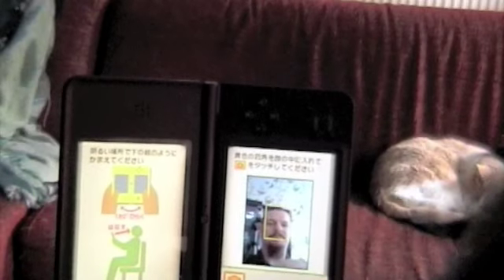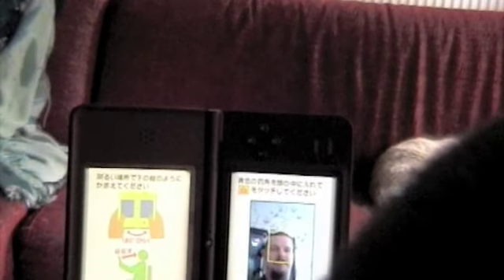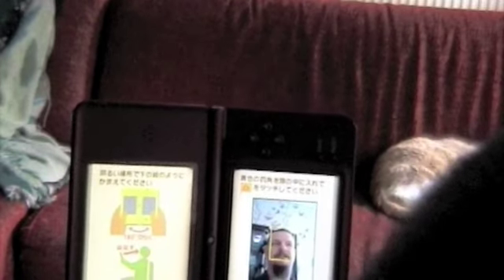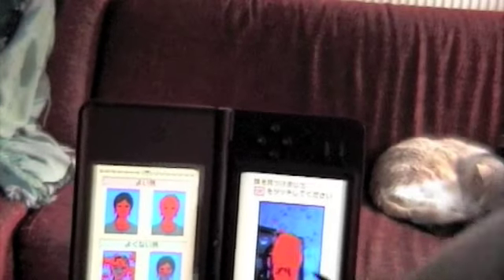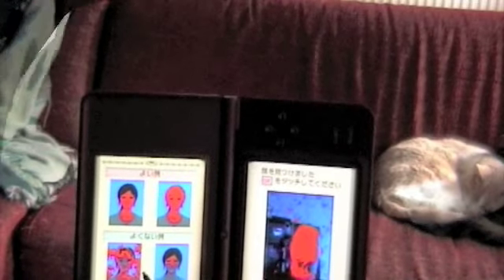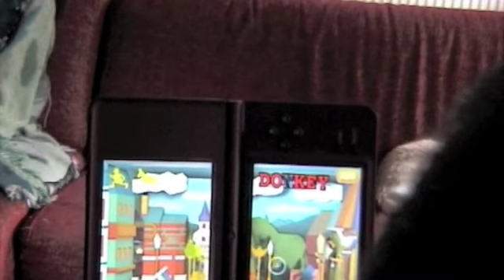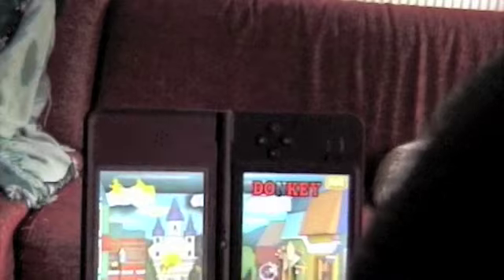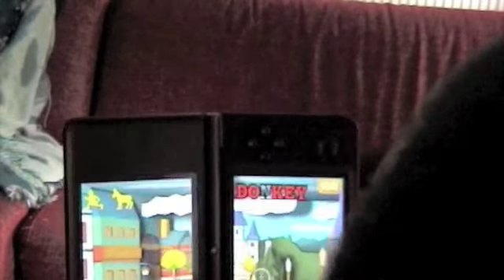Rittai Kakushie Attakoreda (DSiWare) Hands On